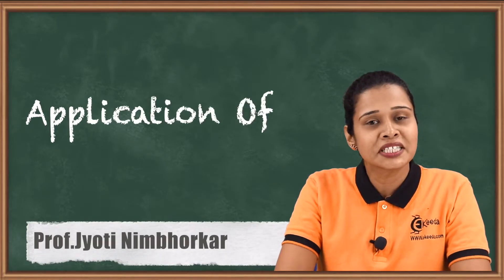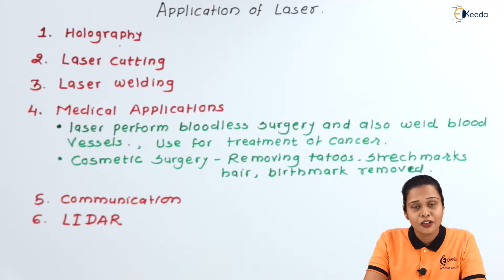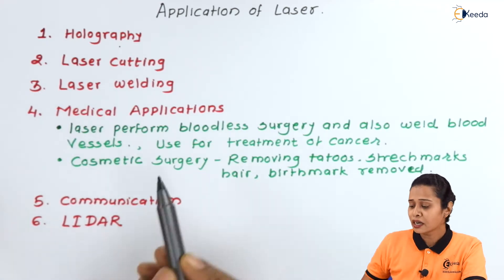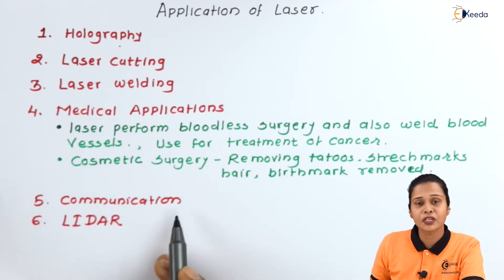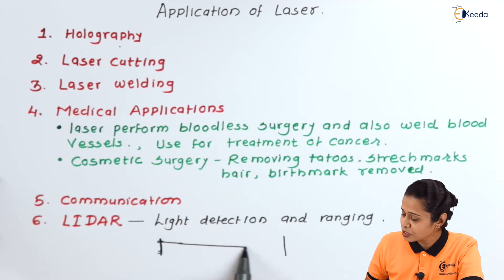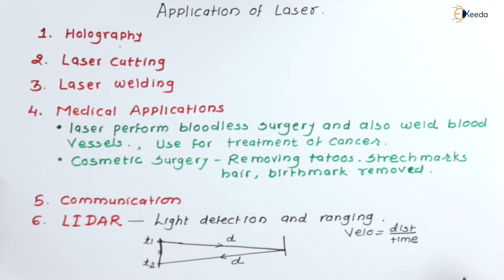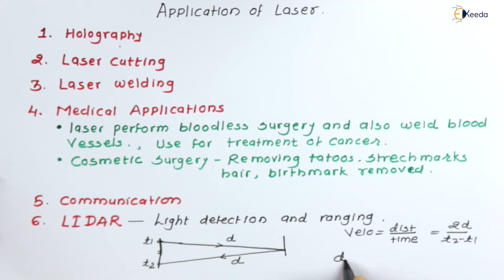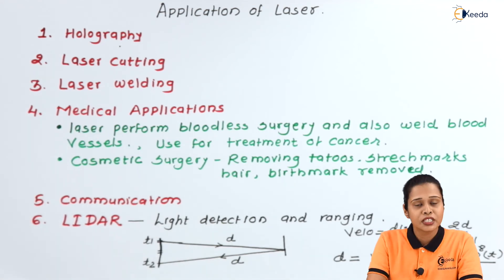Application of Lazer - Laser in Physics - Physics 2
Video Name - Application of Lazer

Chapter - Laser in Physics

Happy Learning!